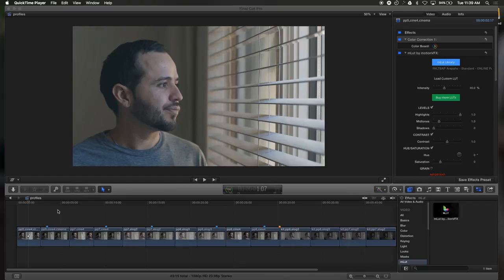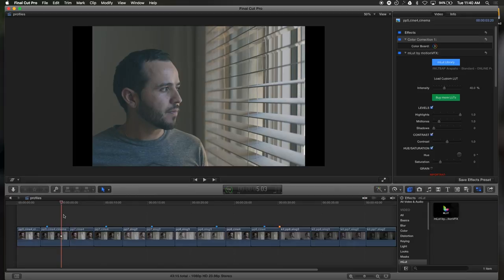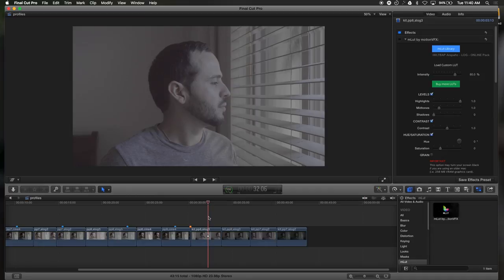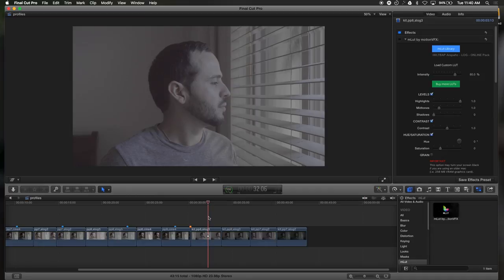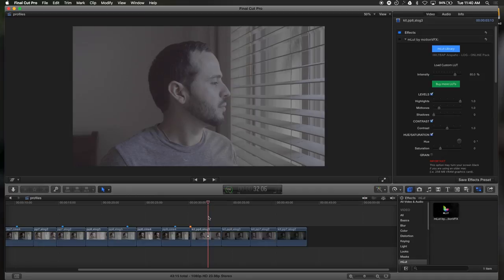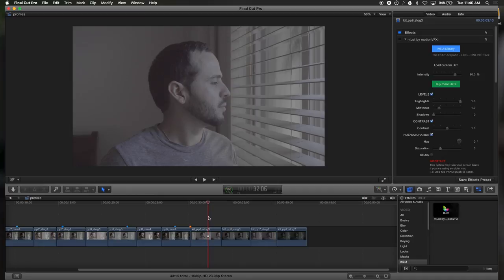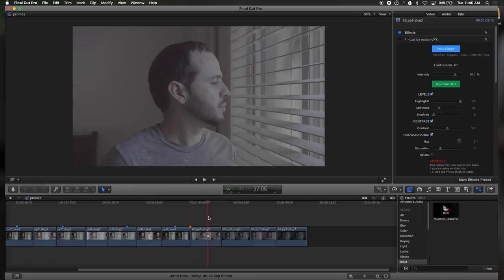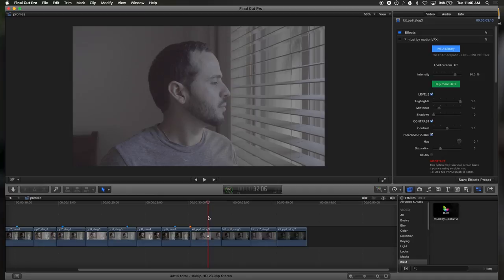Comparing Picture Profiles and LUTs on a Sony a6300, a6500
There is a million different looks you can get with each Picture Profile. I haven't used most of them, but I have played around with just a handful of them. I also used a free LUT that I thought worked well with the footage I shot. However, there is a ton of LUTs out there that will give you different results. It all depends on what you are going for.

It is good to experiment with the different PPs because some work best in certain situations and not so well under different lighting.

*This comparison is very basic and it cannot possibly answer for all the different scenarios you will encounter. This is my personal choice FOR NOW.